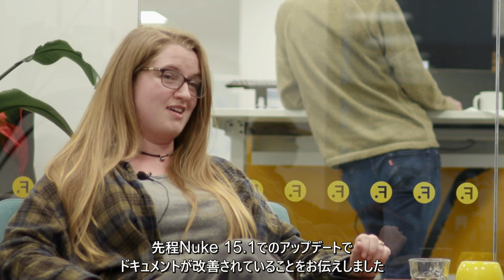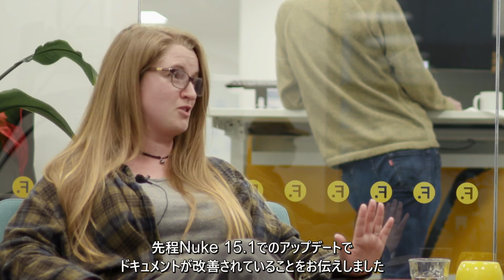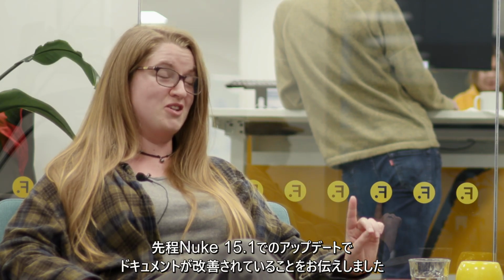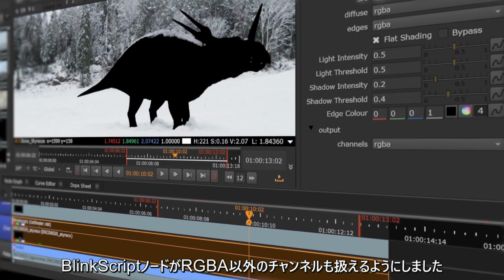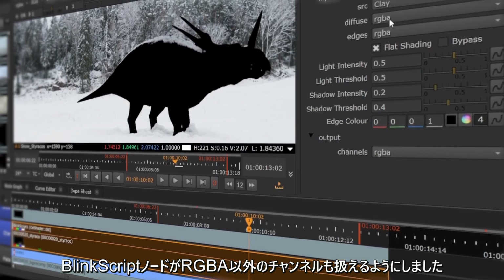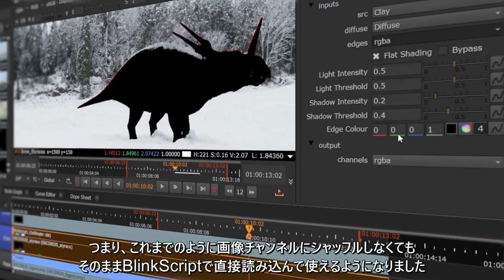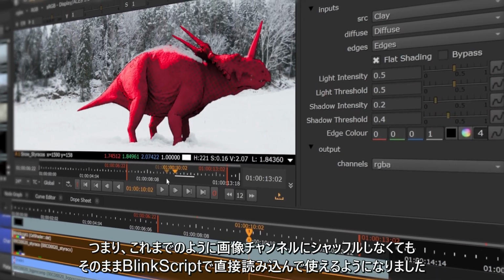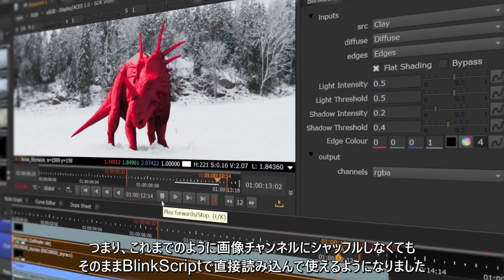Nuke 16.0 解説：3DシステムとBlinkScriptの機能紹介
このビデオでは、Nukeの3DシステムとBlinkScriptの進化についてご紹介します。
シニアプロダクトマネージャーのChris Wetherlyが、3Dシステムのビジョンや今後の展望、本リリースで追加された注目の新機能について解説します。
また、コンポジット＆フィニッシング部門のプロダクトマネージャー、Chloe Broadbentが、BlinkScriptをより身近に使いやすくするための改善点や、コードの読み書き・学習・トラブルシューティングをよりスムーズにするアップデートについてお話しします。

Foundryについて：
Foundry は、世界中のスタジオがアイデアを形にできるよう、多くの実績と評価を受けているクリエイティブソフトウェアを開発・提供しています。

チャプター：
00:00 - オープニング
02:50 - 新しい3Dシステムの開発に至った背景
04:34 - 3Dシステムが完成版になるまでのステップ
07:29 - 3Dシステムの主なアップデート
15:10 - カメラ機能のアップデート
17:13 - 正式版リリースに向けた今後のステップ
19:56 - ノードカラー変更の意図
22:40 - 3Dシステムに対するフィードバックの意図と期待
25:50 - Blink再注目の背景
30:07 - Blinkが直面している主な課題
30:54 - 課題への取り組みと対応策
33:57 - TD（テクニカルディレクター）が活用できるBlinkの機能領域
35:06 - Blinkの利便性向上に向けた工夫
36:00 - タイムライン上でのBlinkの活用法
40:20 - Blinkに関するフィードバックのお願い